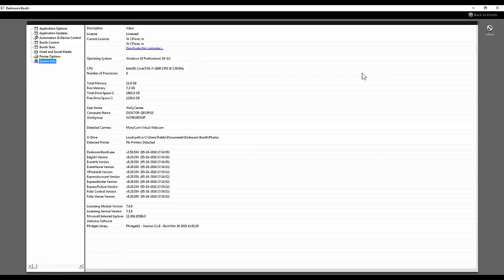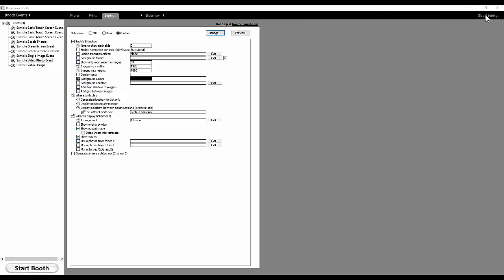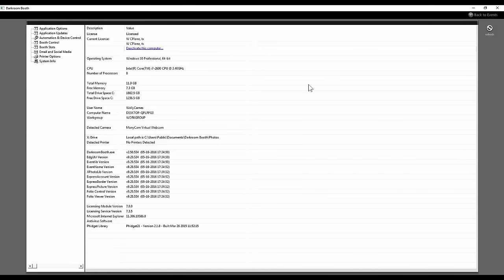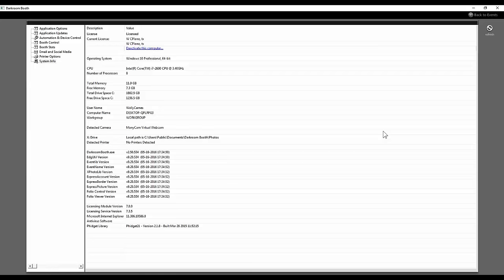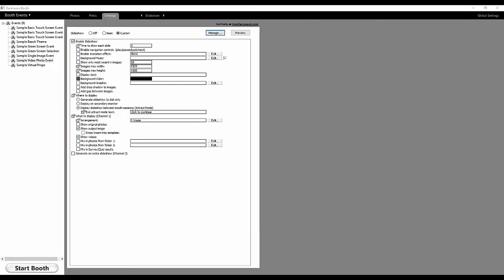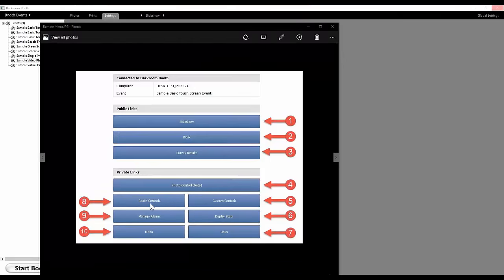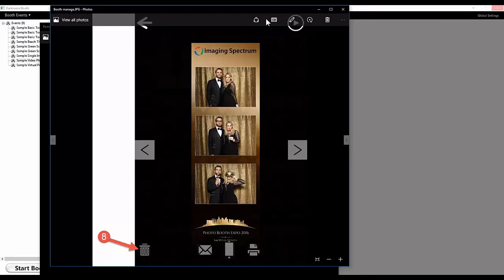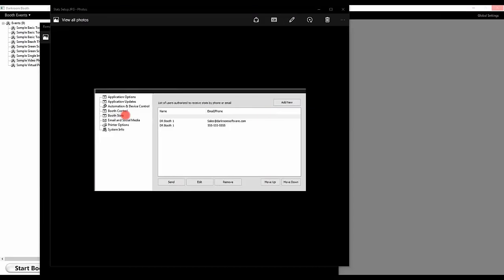Booth 2.5 Overview Webinar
This webinar features an overview of the new features in the new upgrade of Darkroom Booth. Topics include best practices for updating your software, how to set up slow motion, Booth Control and Booth Share.